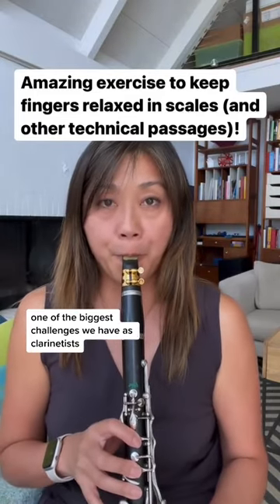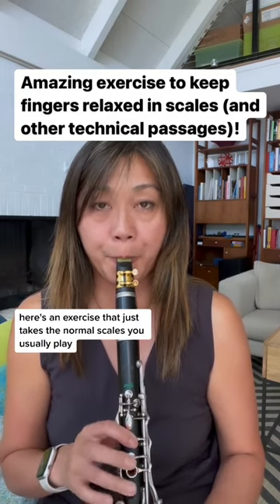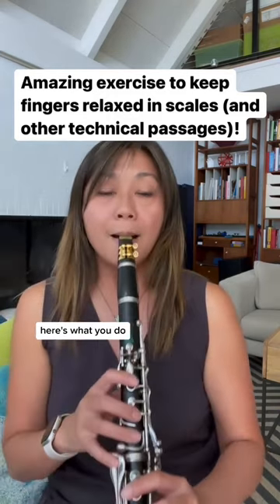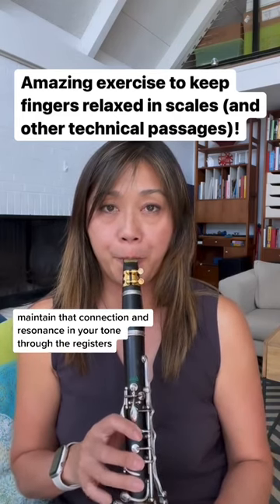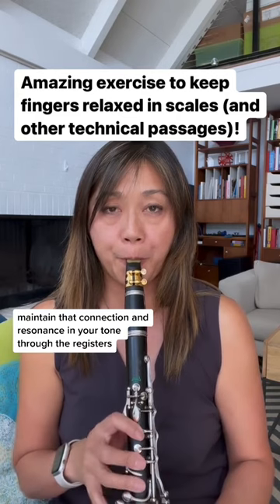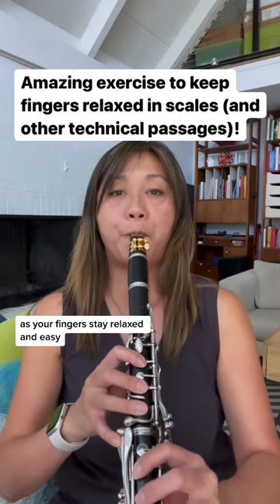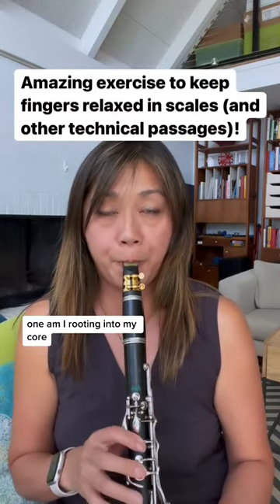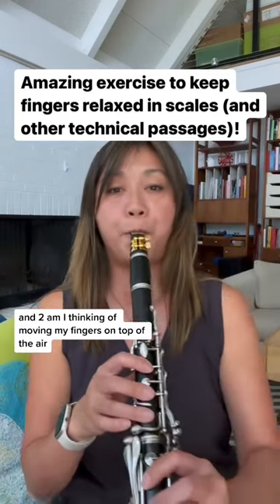Amazing exercise to keep fingers relaxed when playing clarinet! Directions in caption.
Stabilize the first note before you move your fingers!

This will do two things:
1. Help you root into the power of your core allowing the fingers to move easily “on top” of the sound

and

2. help you carry the full richness of the sound through the registers.